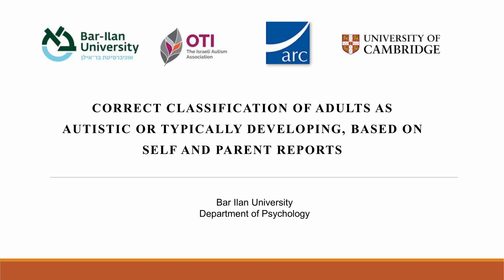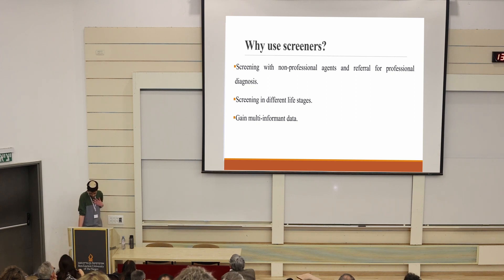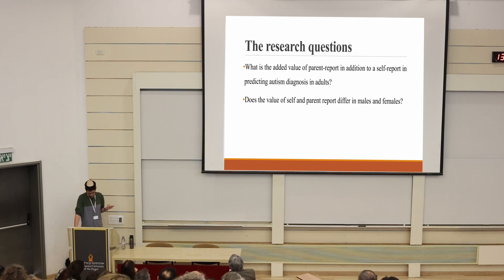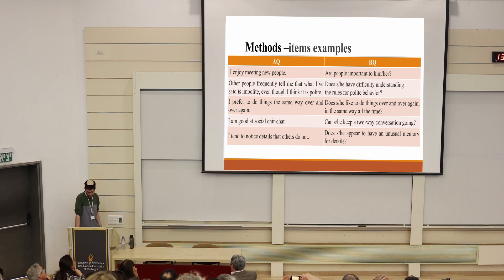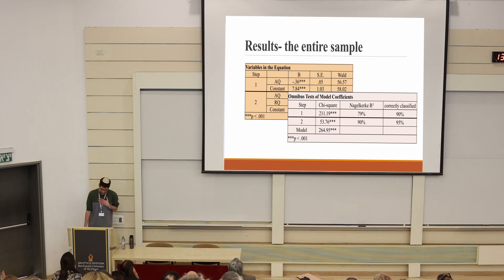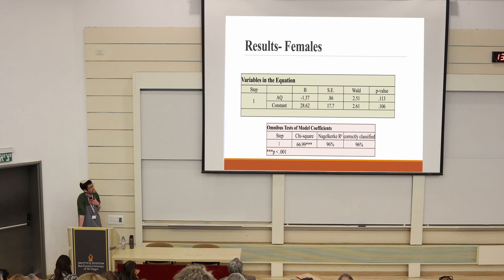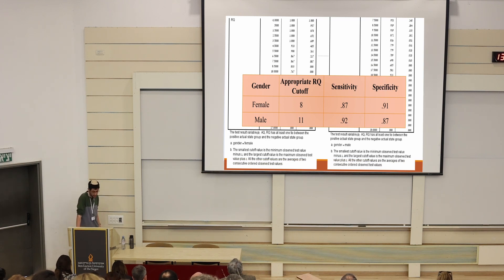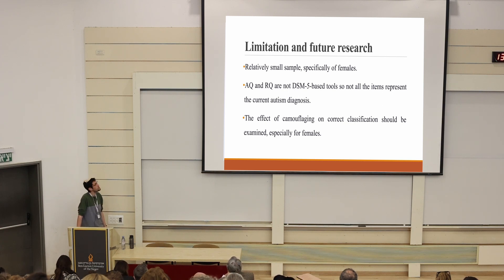I-MAR 2023 Group A: Behavior - Michael Terner, Bar-Ilan University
Correct classification of adults as autistic or typically developing, based on self and parent reports